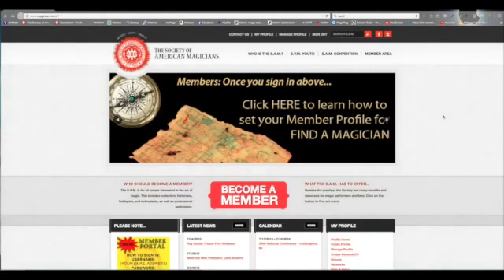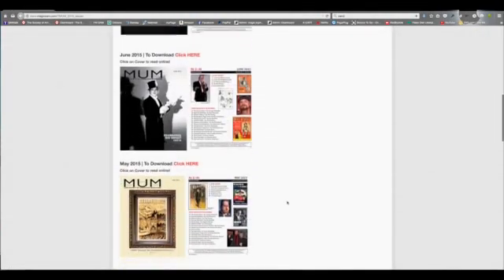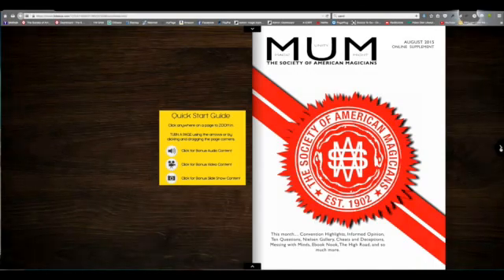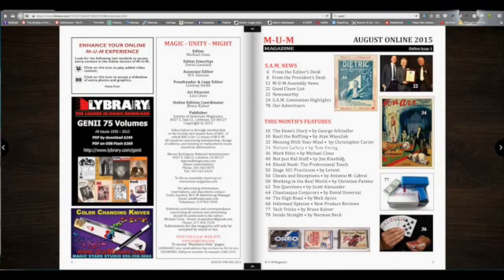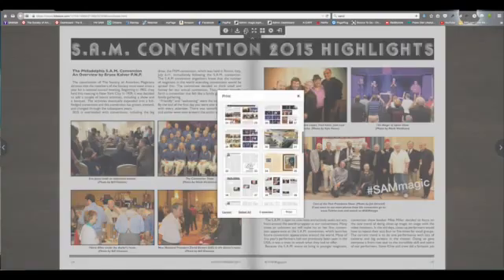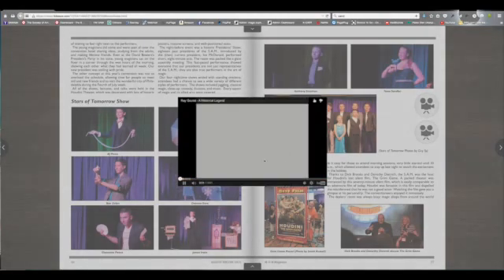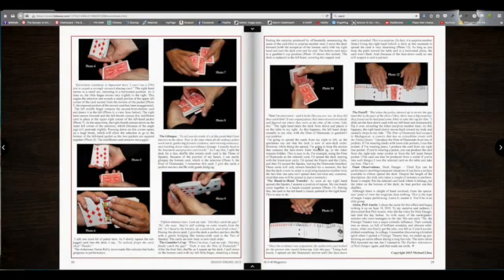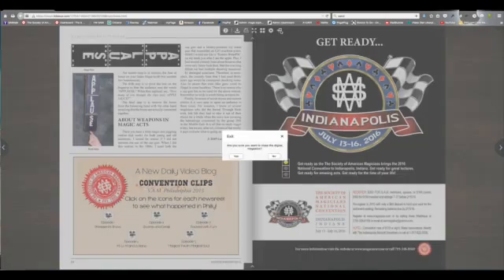HOW TO READ M-U-M ONLINE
How to use and view MUM ONLINE